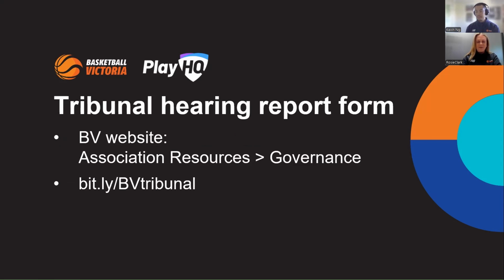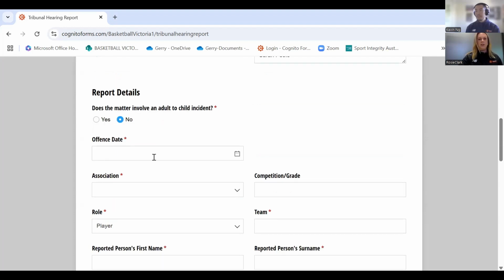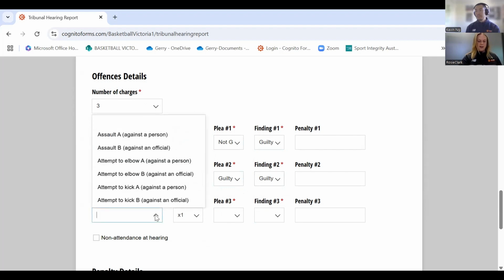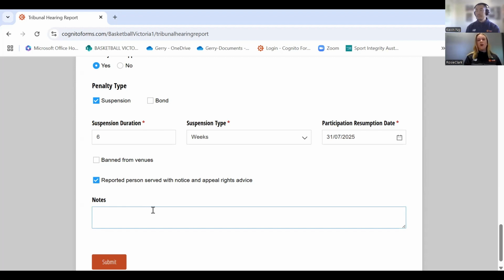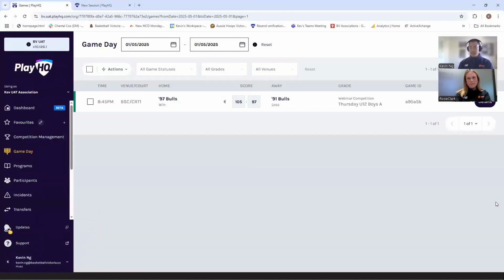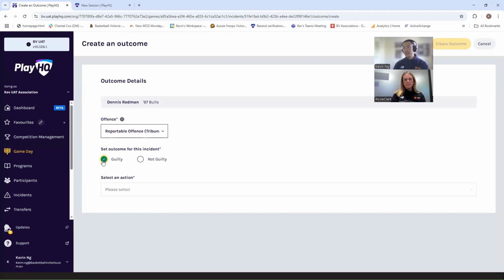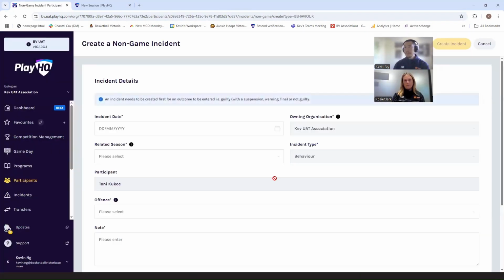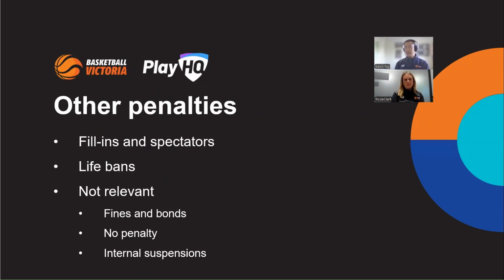BV Post Tribunal Process